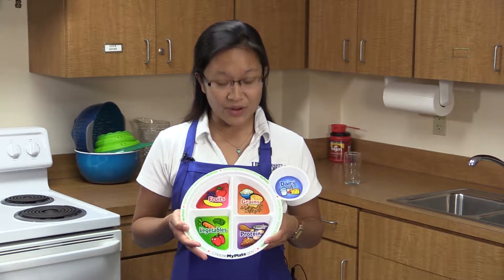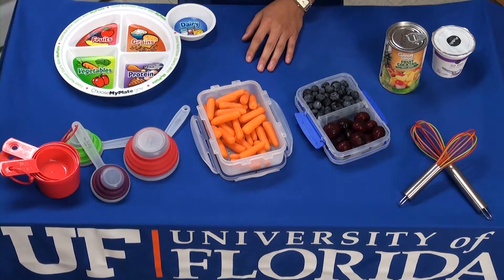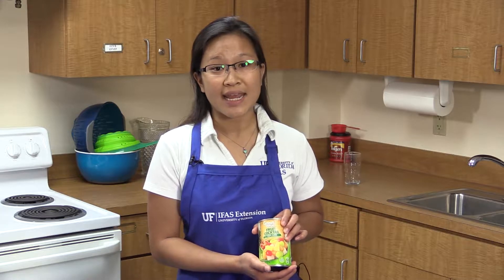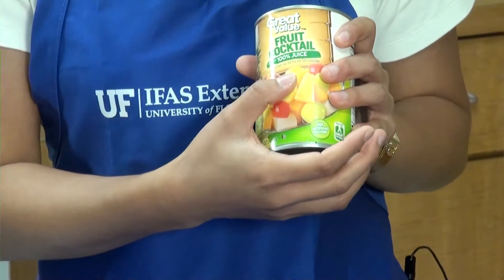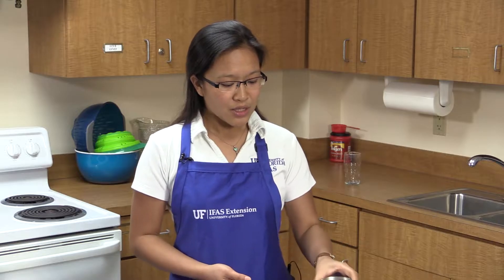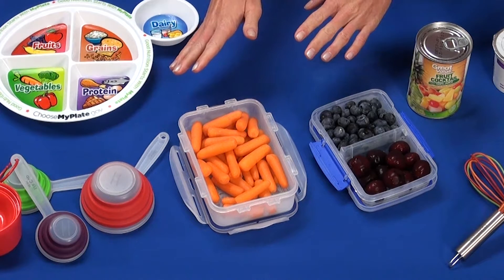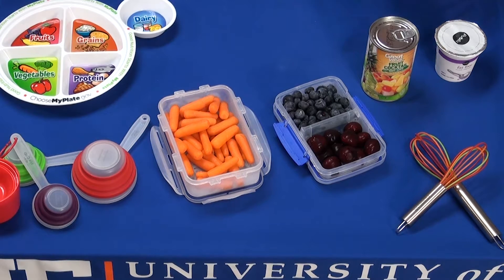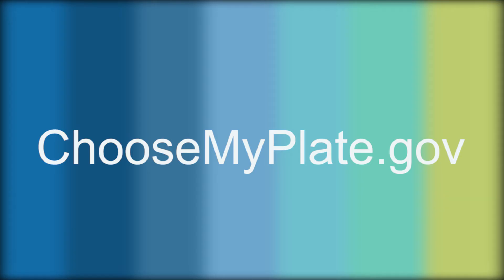Nutritionally Speaking: Tip #5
Whitney Fung encourages us to make half of our plate fruit and vegetables. For more information on how to live a healthy lifestyle,